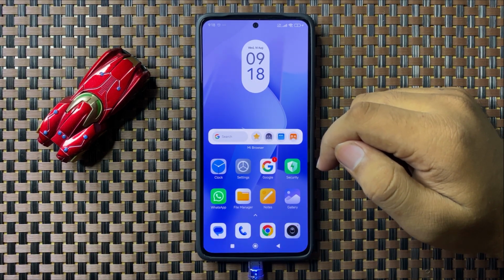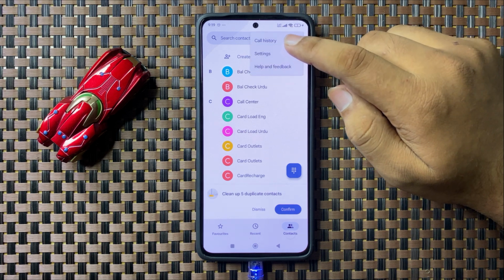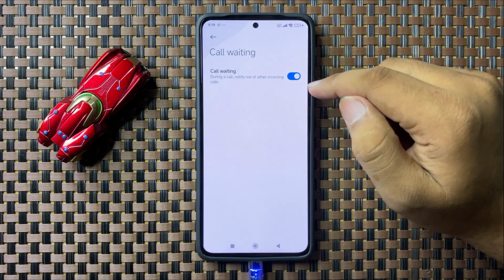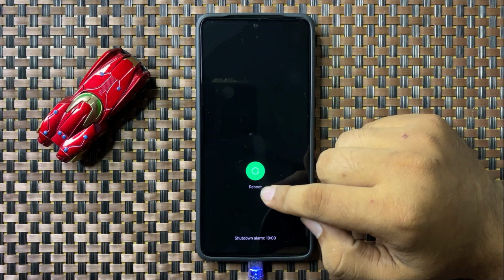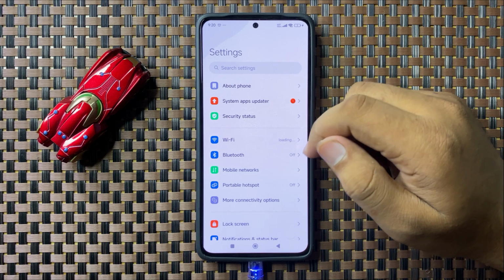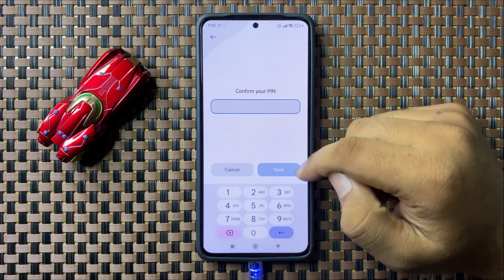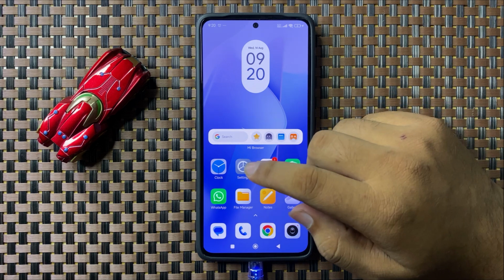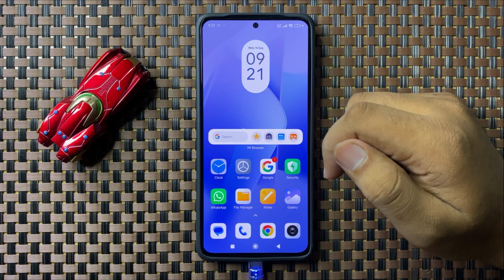Redmi Phone Turn on and Fix Call Waiting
in this video i will show you Redmi Phone Turn on and Fix Call Waiting